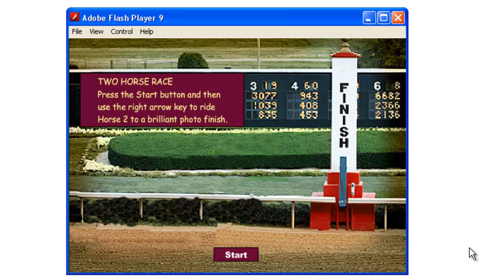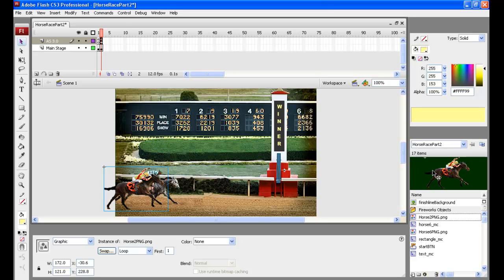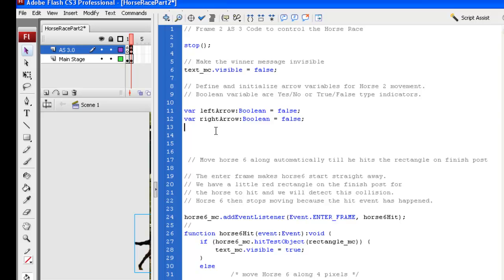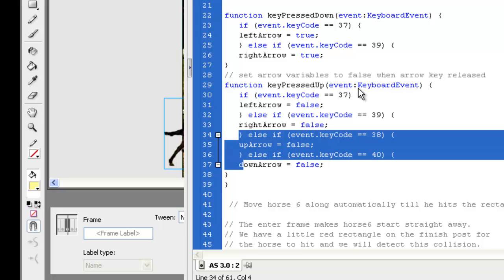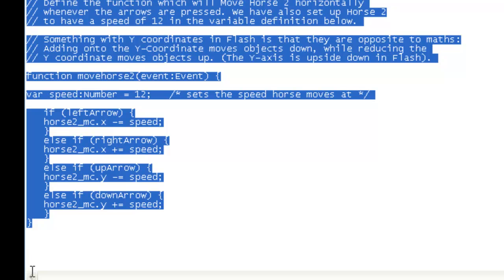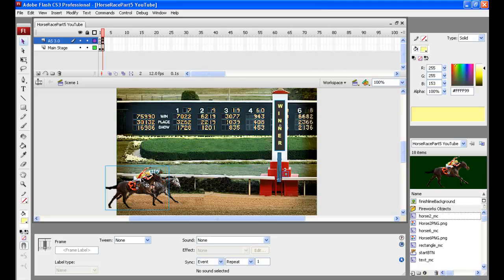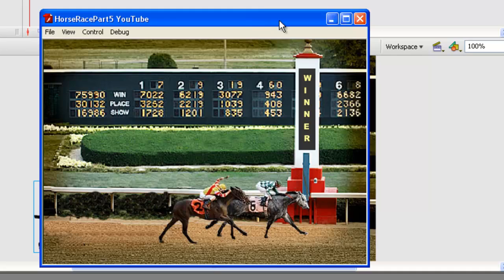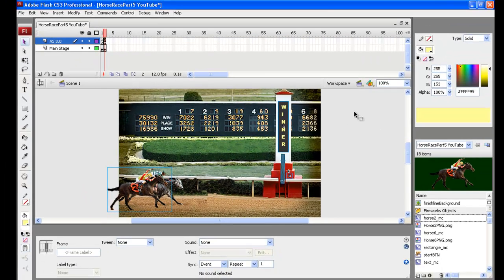AS 3.0 Horse Race - Part 5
In this fifth part of our series of six tutorial videos, we bring Horse 2 into the race, and control him using the arrow keys.
We have already learned about arrow key movement in the Part 4 tutorial.
You can find the full details of all videos and items for the game at our website at the following link: